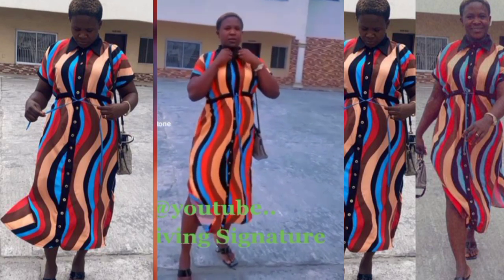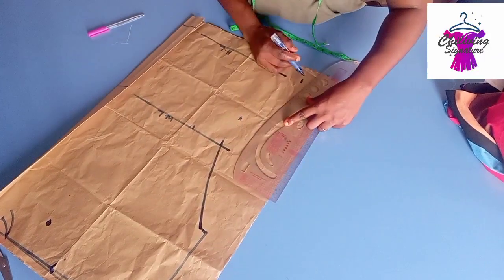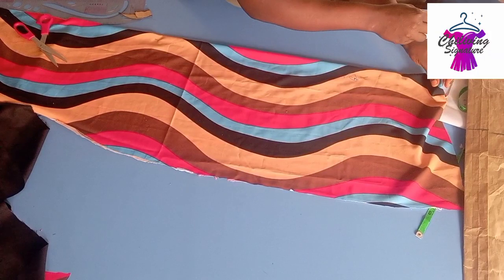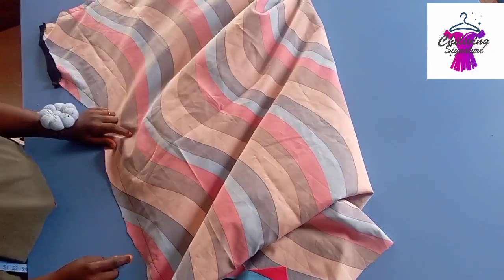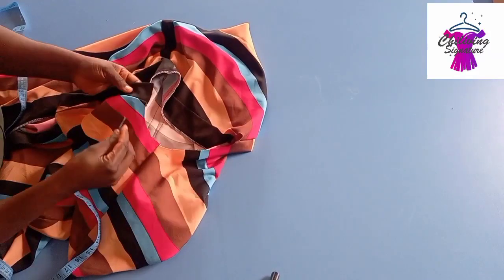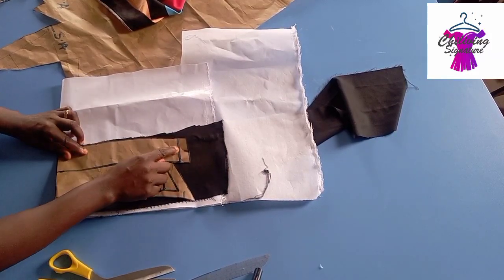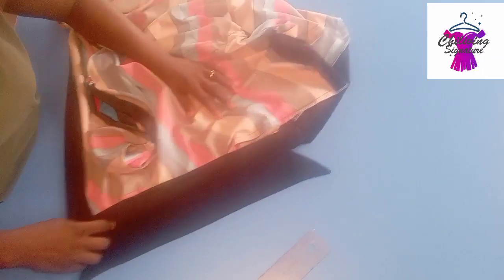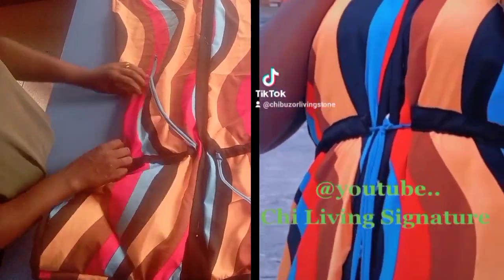How to make dolman sleeve/ button down/ collar gown.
how to make a shirt collar and is beginners friendly.